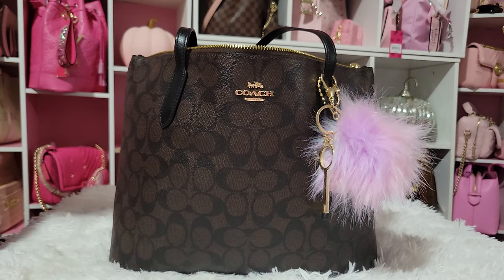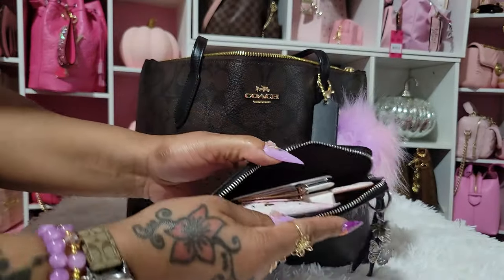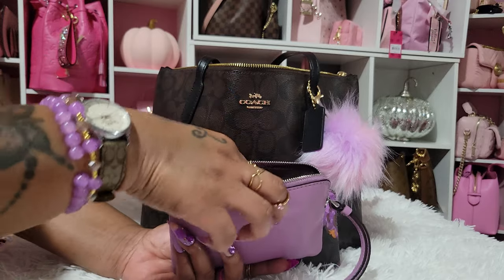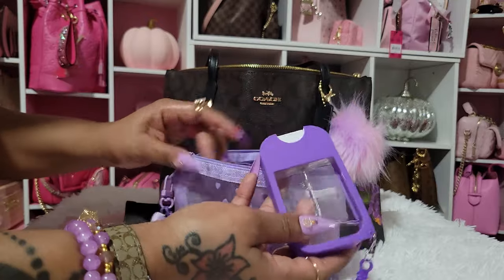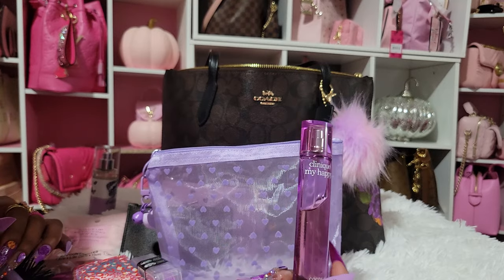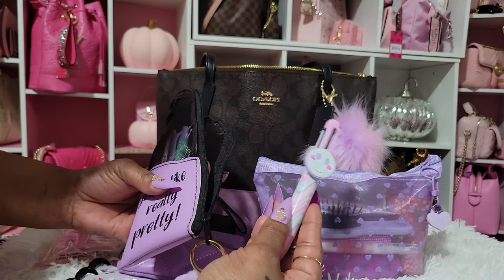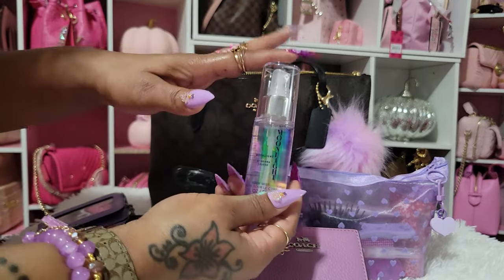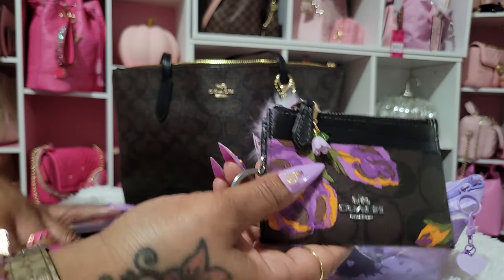Whats In My Coach Zip Top Tote💜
Prettypinklove1